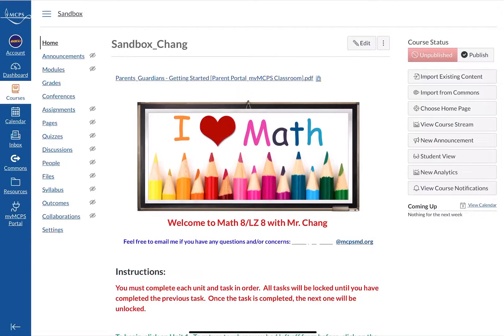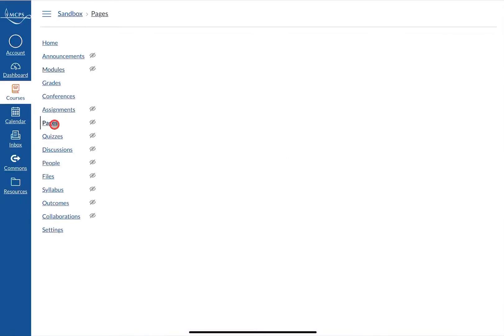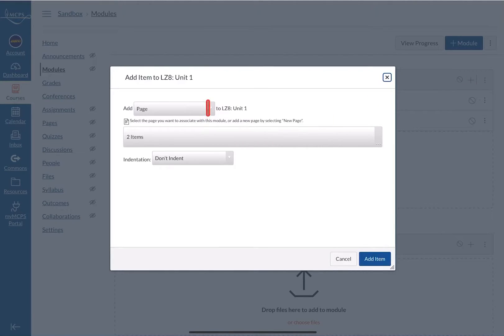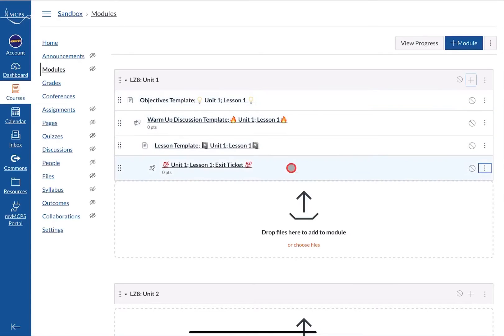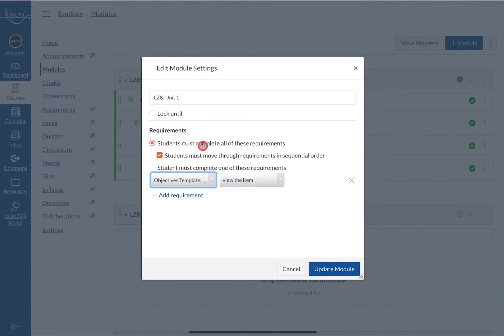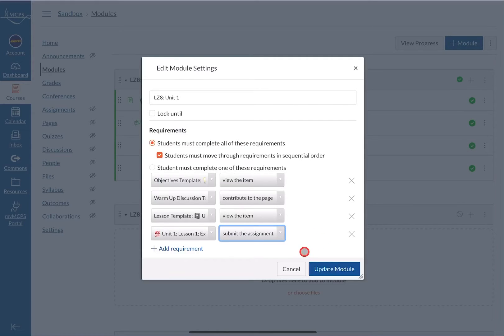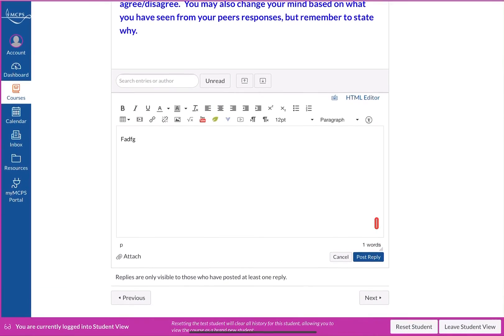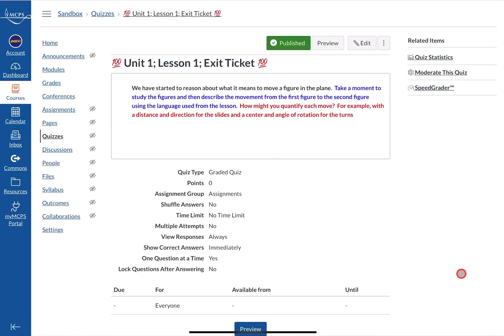Canvas Help: The Basics On Setting Up A Module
Here are the basics on how to go about setting up a module in Canvas.